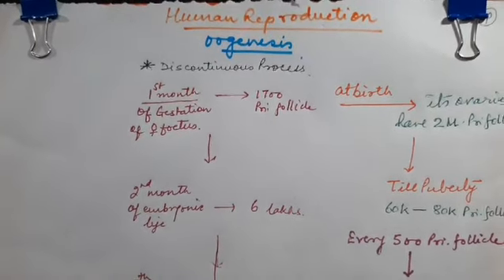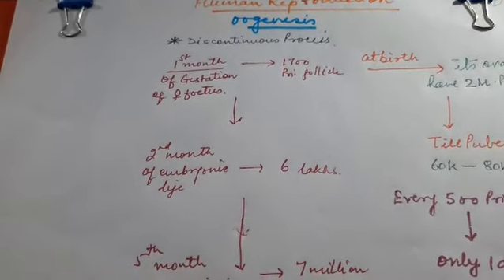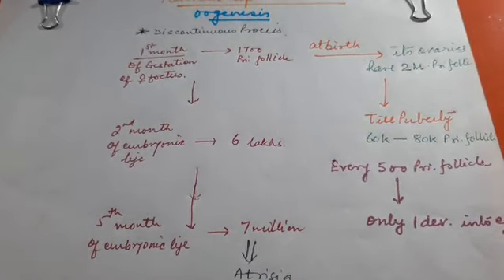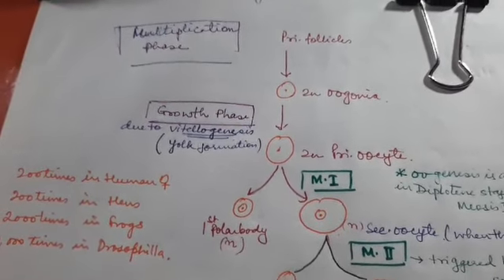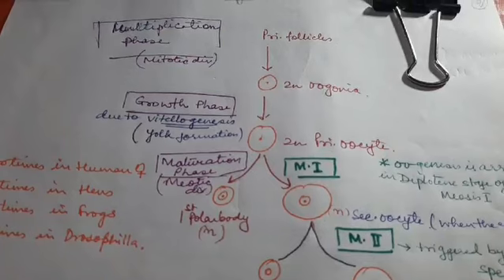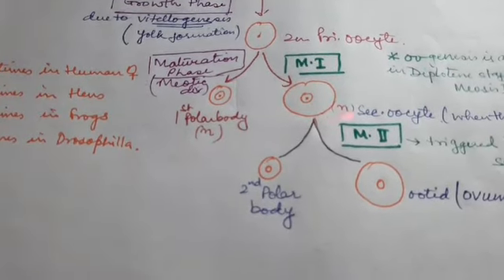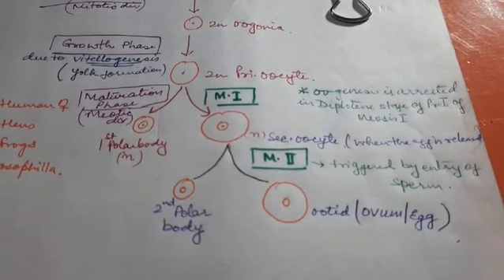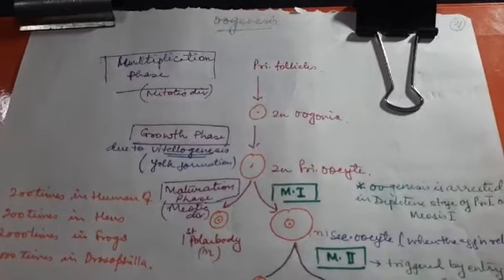Gametogenesis:Oogenesis |Human Reproduction|Class 12 ISC